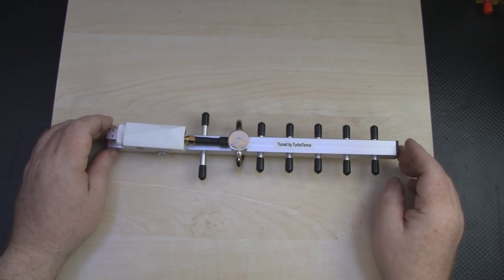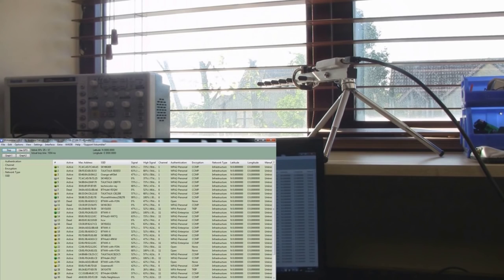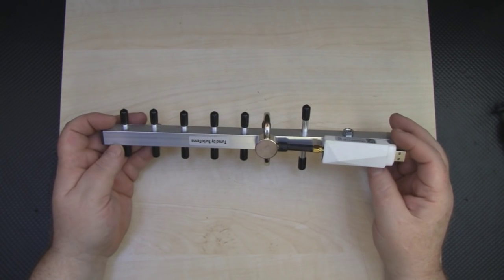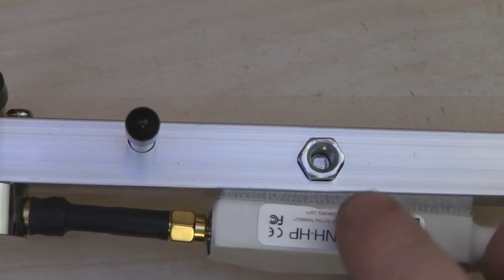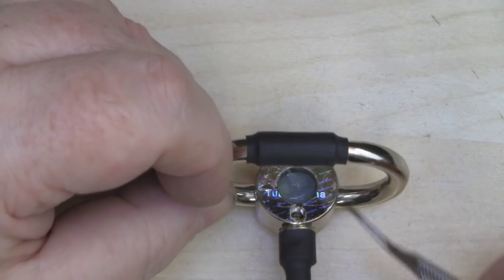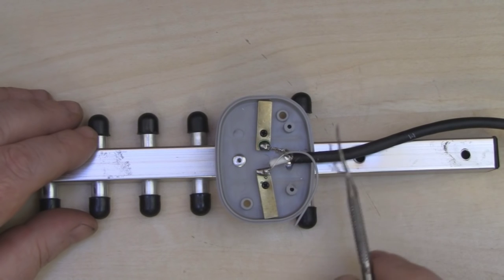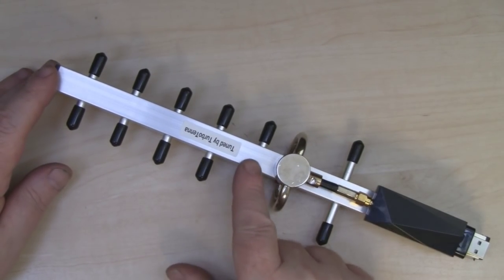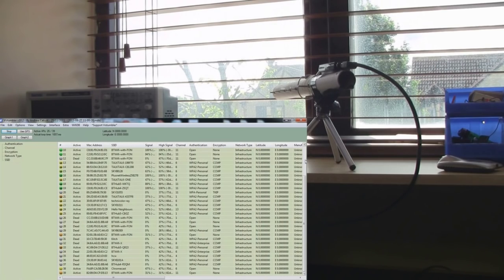TurboTenna by Danets #104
In this video I take a look at the TurboTenna by Danets. A Yagi antenna sold by many resellers on Ebay and Amazon, with a price tag around £70 to £90. So is it worth the money? And is it as powerful as they claim?